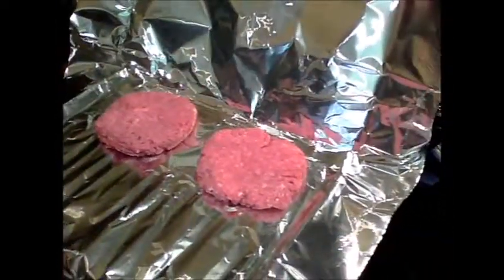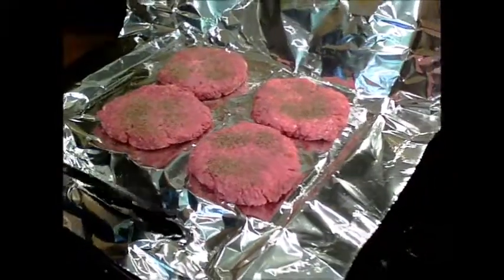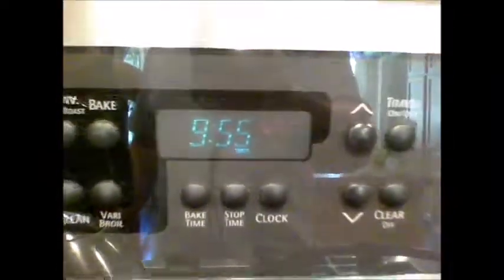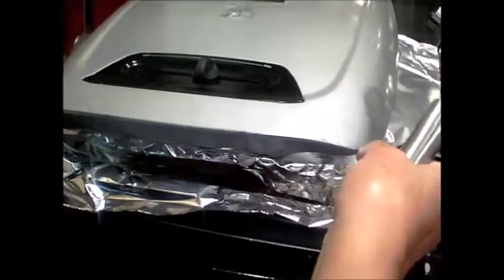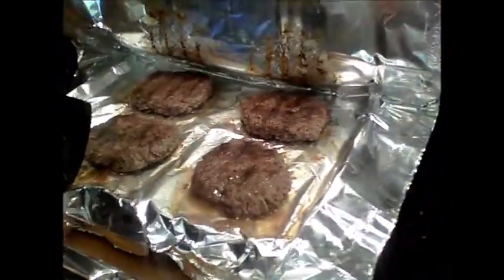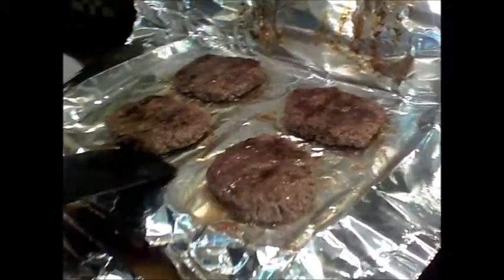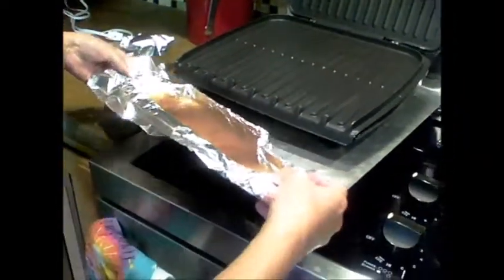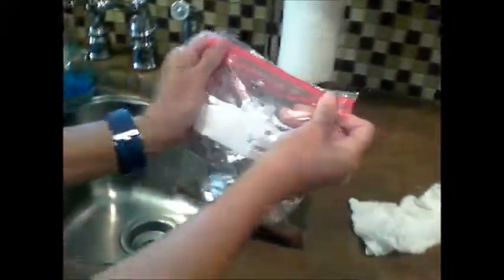7 Minute Hamburgers with 1 Minute Clean Up. Awesome Cooking Tip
Cooking George Foreman Hamburgers. Easy Clean Up. 7 minutes to cook hamburgers with this method. Awesome cooking tip.